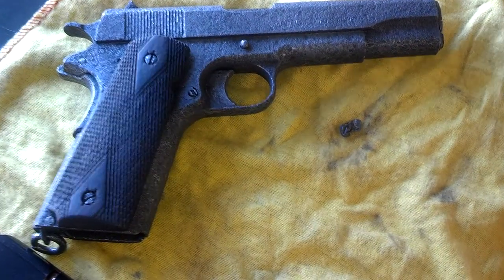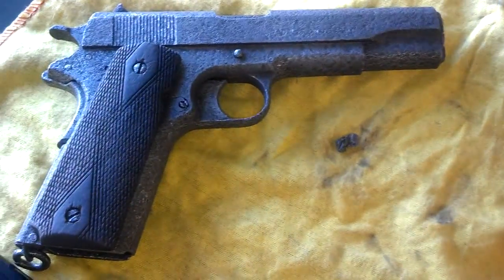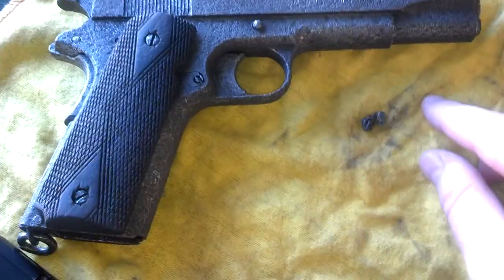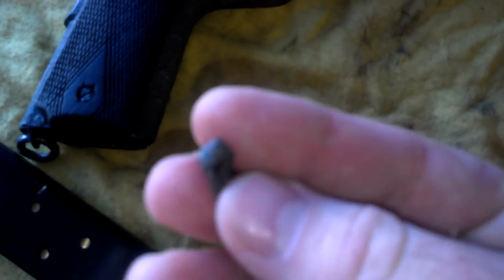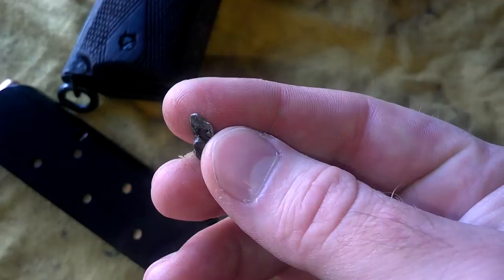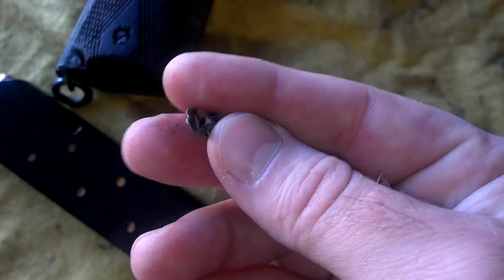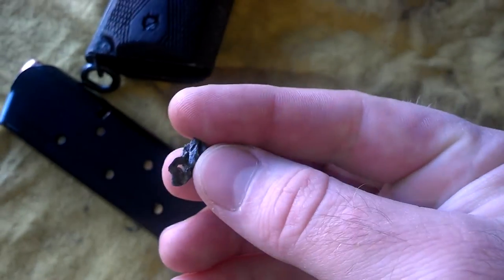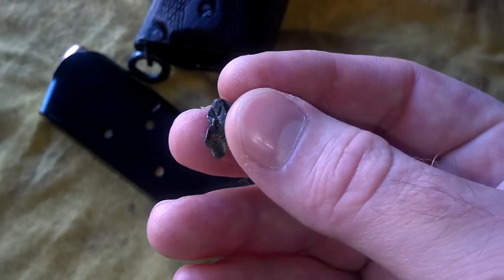Rusty 1911 Restoration: Video 52: Melted Lead found in Cleaning tank